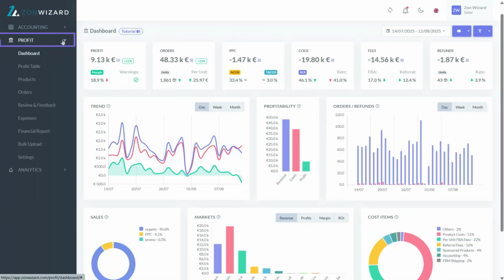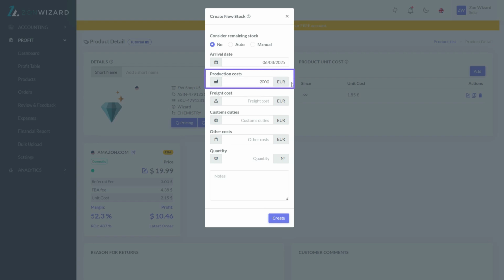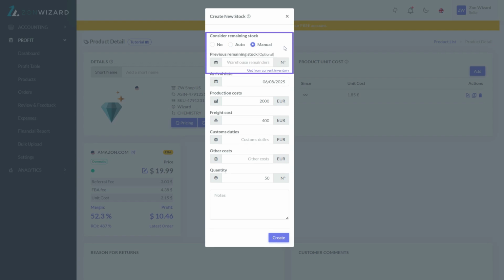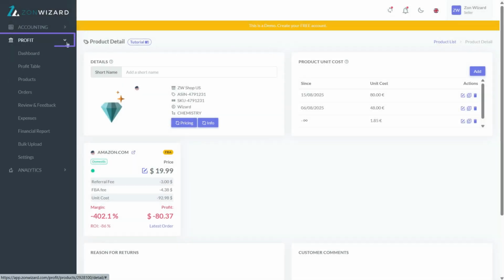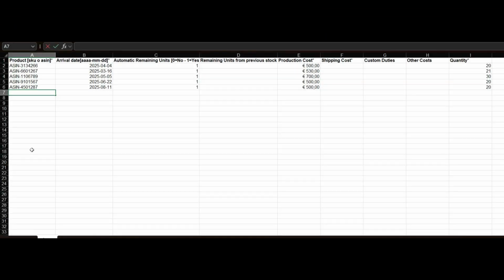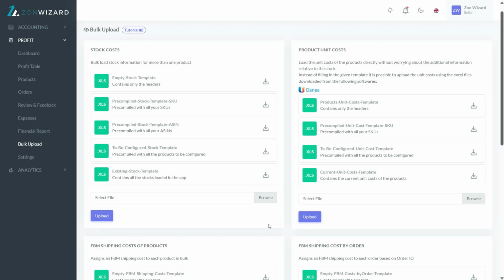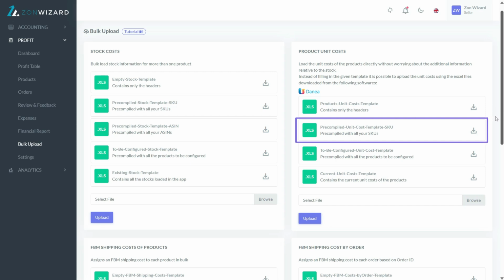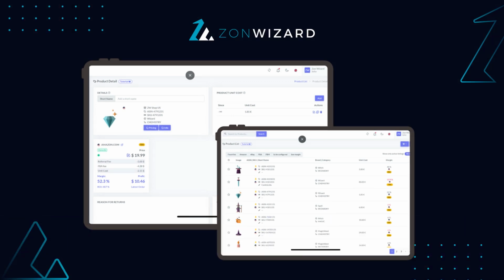👉 How to enter product costs on ZonWizard | Complete guide to calculating profits and margins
Want to know how to calculate margins and profits with precision on Amazon? In this tutorial, we show you how to enter your product costs on ZonWizard, step by step.

You will discover two configuration modes:

By stock, the most complete method that includes arrival date, production costs, shipping, duties, and quantity.

By unit cost, the fastest method, ideal if you already know the cost per single piece.

We will also see how to upload data manually or via bulk upload of Excel files, with practical examples of the available templates.

💡 Entering costs is fundamental to having a clear picture of your real margins and making strategic decisions for your business.

👉 Watch the video until the end and discover how to make the most of the ZonWizard Profit tool!